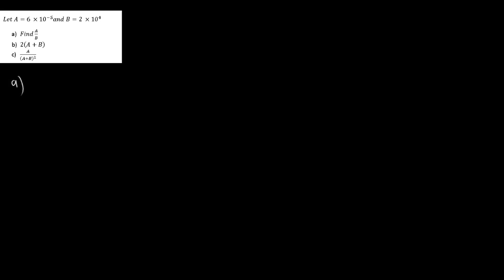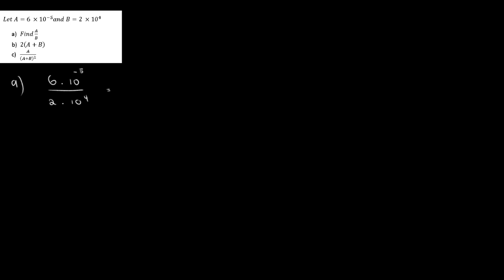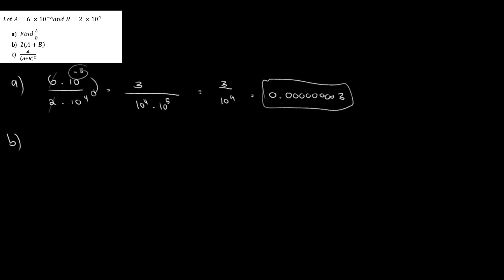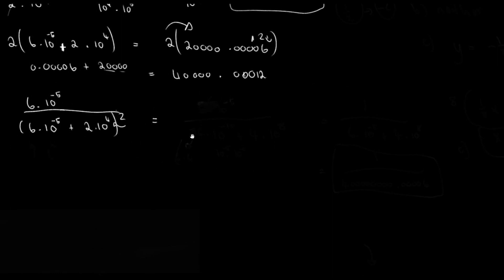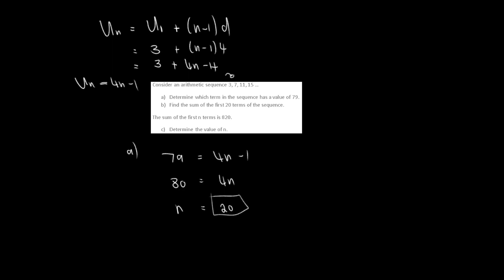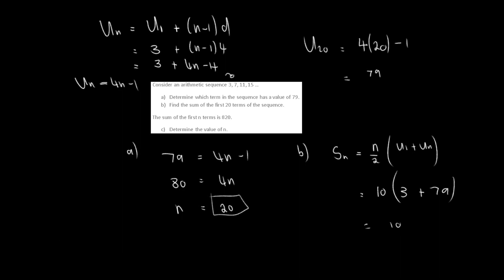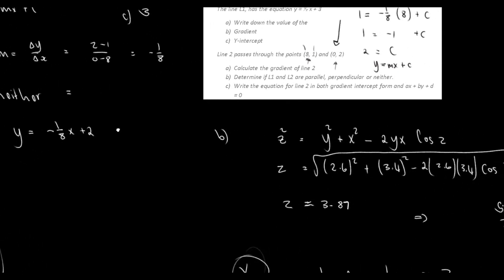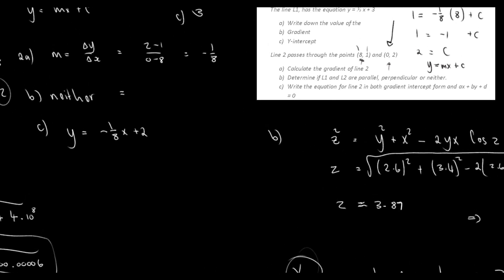math ib aa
Questions contain: Numbers and Algebra, trig, triangles, financial mathematics and sequences.